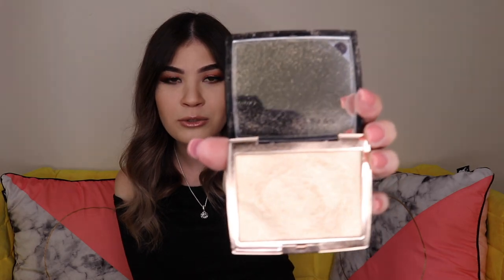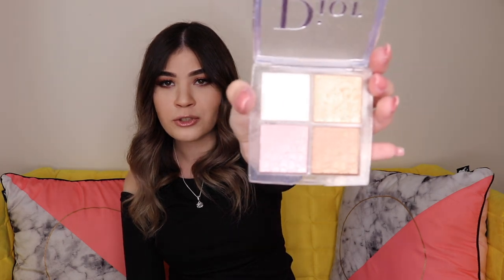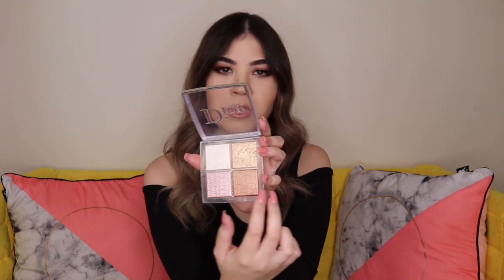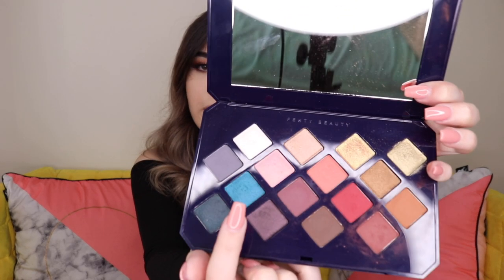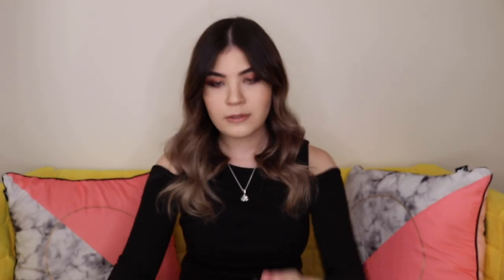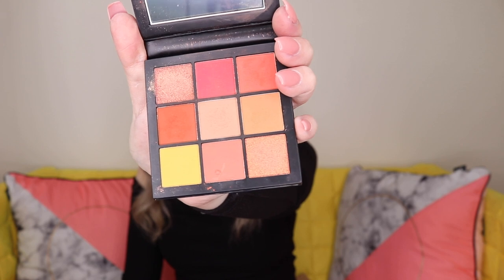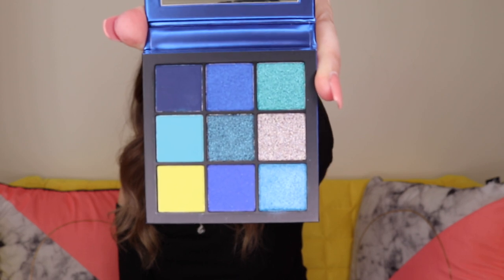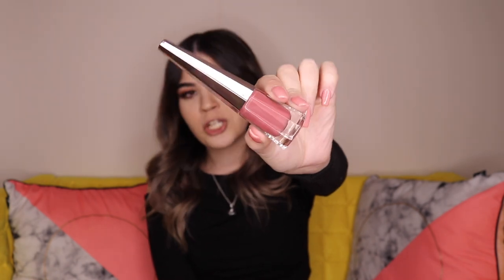BEST MAKEUP PRODUCTS FROM 2018 | MAYA BOROVIK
Hello gorgeous people, welcome to my very first video on YouTube! Today I'm talking about my favourite makeup products from 2018.

Products mentioned:

- Fenty Beauty Killawatt Foil Freestyle Highlighter Duo in Sand Castle and Mint'd Mojito
- Fenty Beauty Diamond Bomb in How Many Carats?!
- Dior Backstage Glow Face Palette in 001 Universal
- Fenty Beauty Metallic Eye + Lip Crayon 3-Piece Set in Frost Bunny
- Fenty Beauty Flyliner in Cuz I'm Black
- Huda Beauty Obsessions Palettes - Coral Obsessions, Amethyst Obsessions, Topaz Obsessions, Sapphire Obsessions
- Fenty Beauty Gloss Bomb in Fu$$y and Diamond Milk
- Fenty Beauty Stunna Lip Paint in Uncuffed and Uncensored